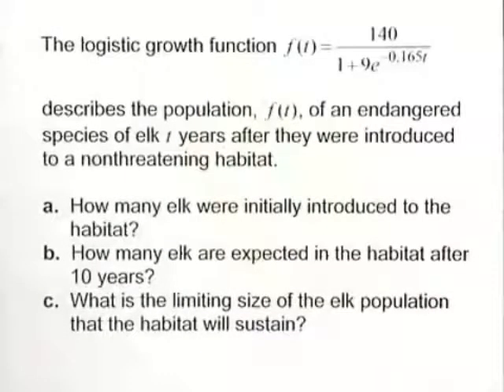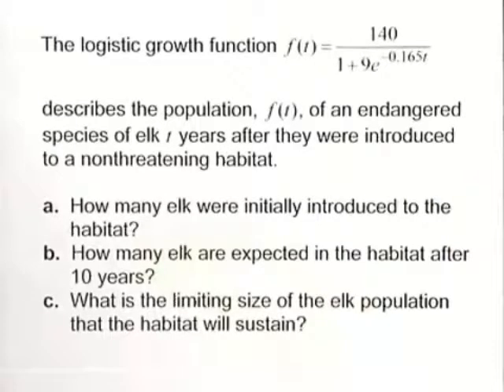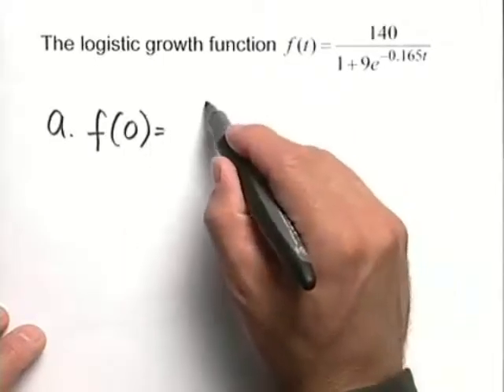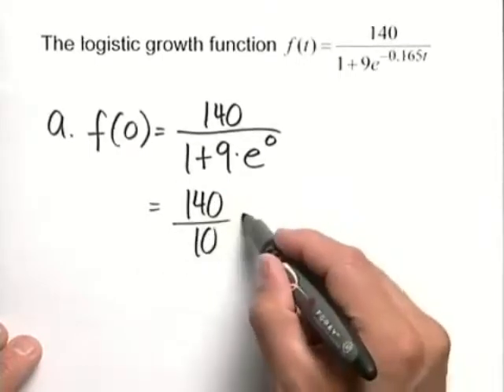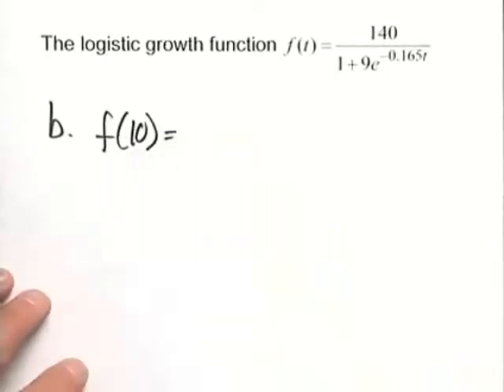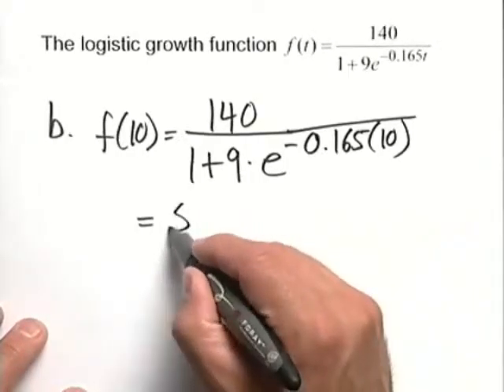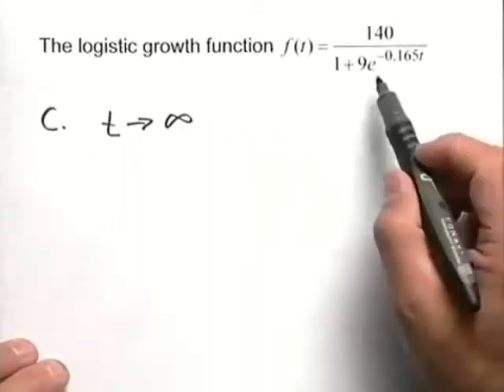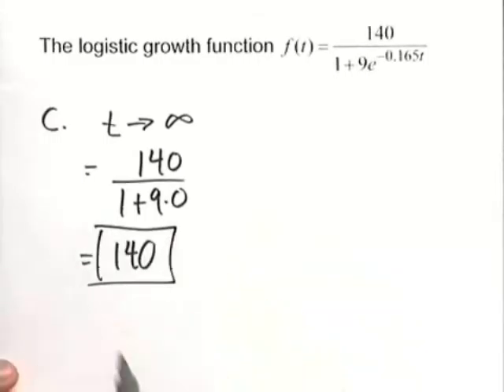bzca7e ctp 04 29